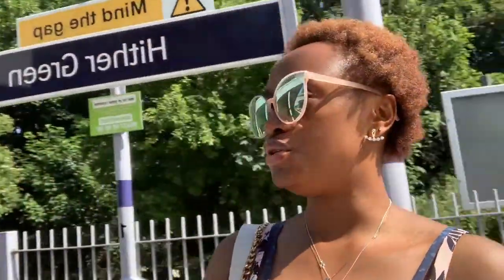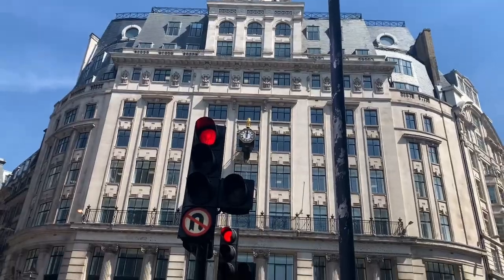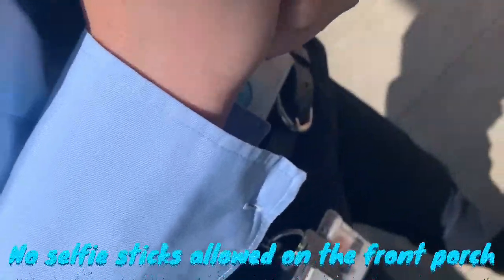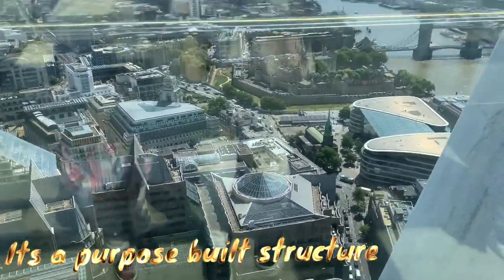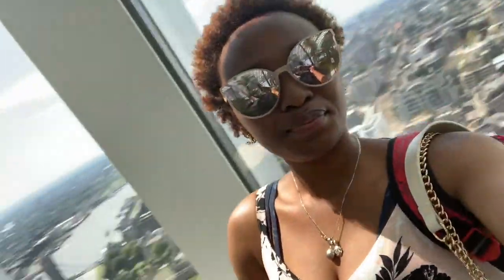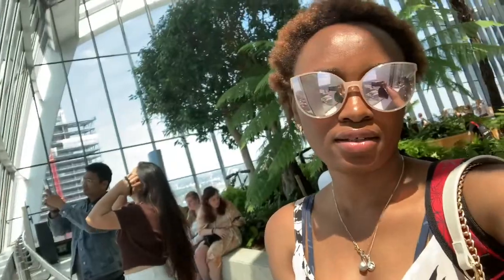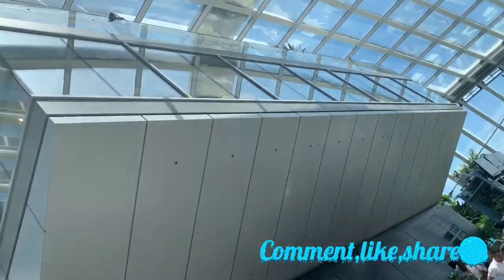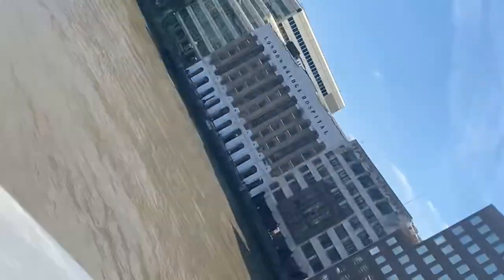A Day Trip To The Sky Garden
It is a nice Picturesque ambiance to visit with friends, family, and kids.
You can enjoy the scenic views of London from 35 floors high up.
A few rules apply inside like no use of selfie sticks in the outdoor space.
There are a few restaurants inside but they are pretty pricey.
It is one of the places you need to visit when in London and the entry ticket is completely free. They got a really nice and friendly staff.

Address: 1, Sky Garden Walk, London EC3M 8AF